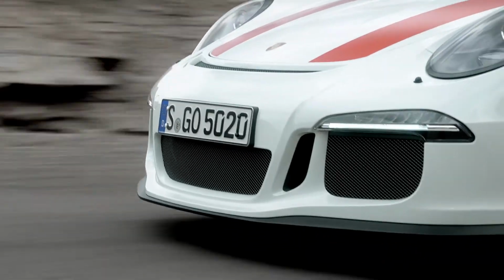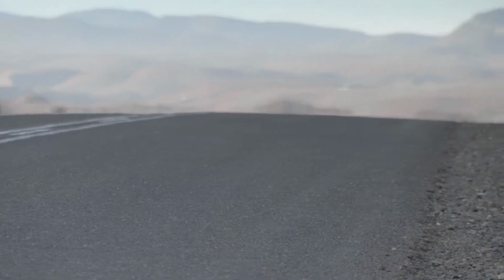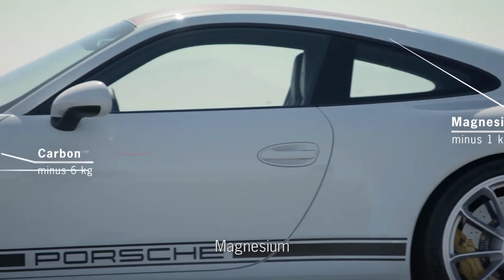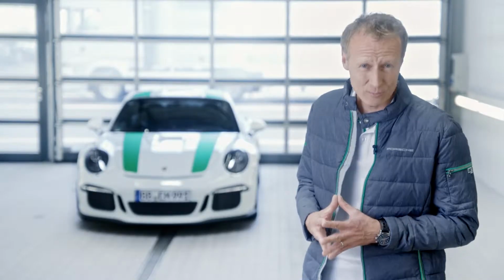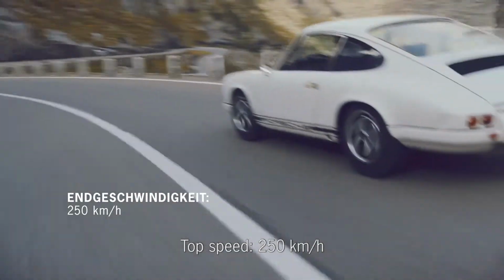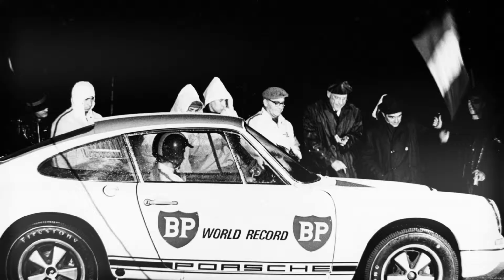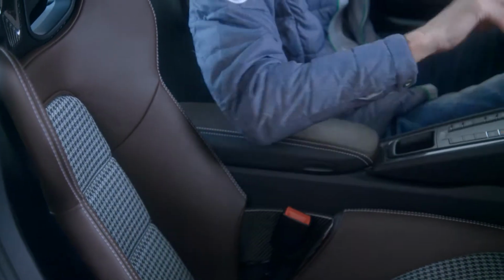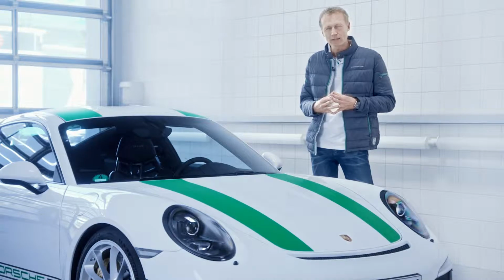Részleteiben a Porsche 911 R